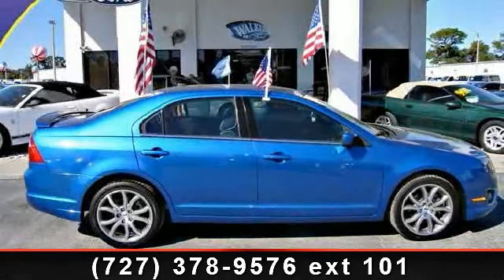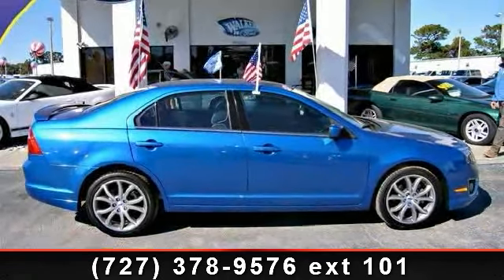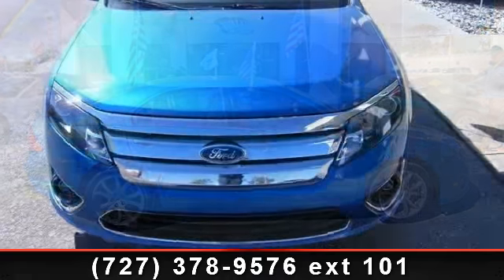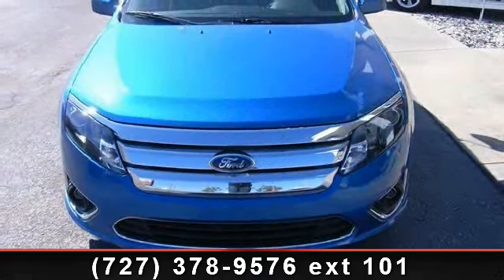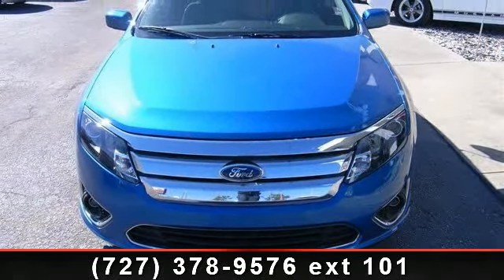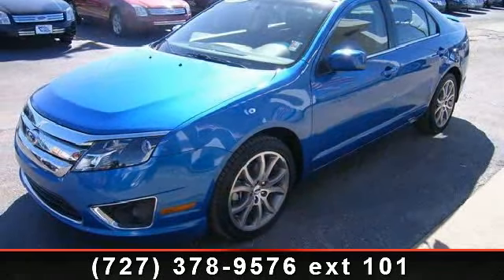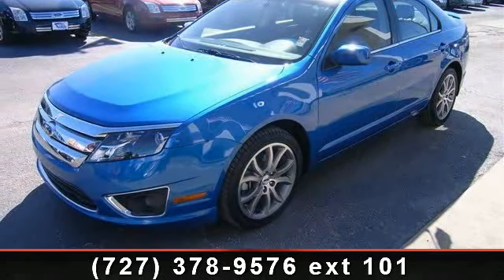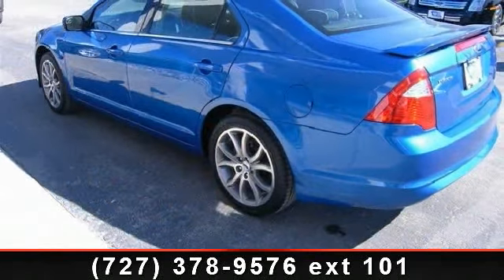2012 Ford Fusion - Walker Ford - Clearwater, FL 33764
All Around stud!! Ford CERTIFIED!!! It's ready for anything! Come and get it.. New Inventory.. Great safety equipment to protect you on the road: ABS, Traction control, Curtain airbags, Passenger Airbag, Front fog/driving lights...This Fusion is nicely equipped with features such as: Power locks, Power windows, Air conditioning, Cruise control, Audio controls on steering wheel...Ford CERTIFIED!!!